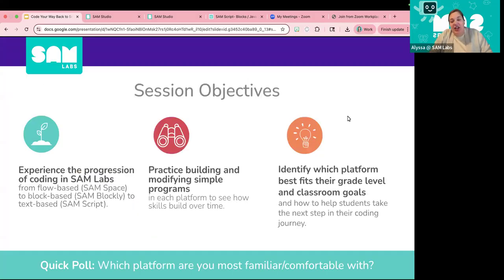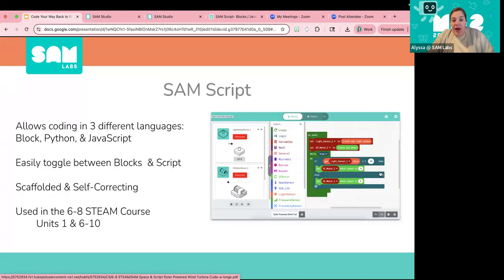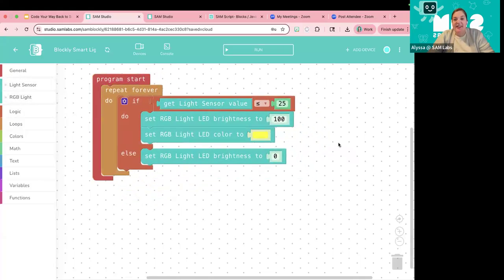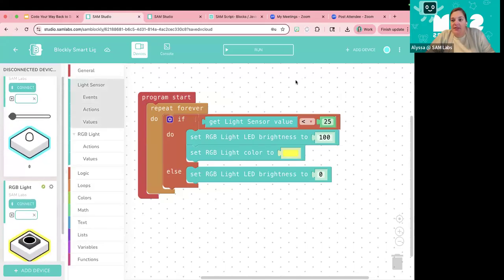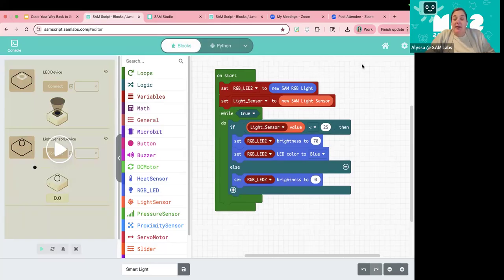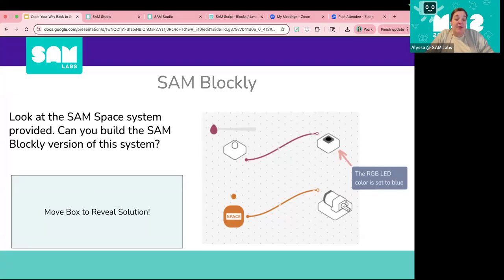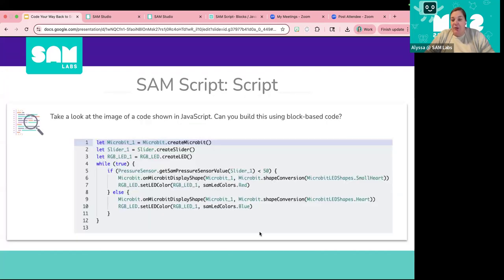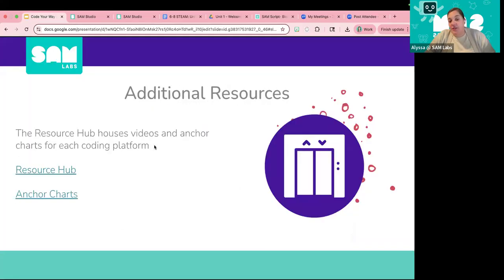Code Your Way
A little bit about us:

SAM Labs creates innovative solutions to integrate STEAM and coding into any school. We bring STEM and CS concepts to life in K-8 classrooms with tools, lessons, & world-class support.

Created by educators and honed by researchers, SAM Labs’ products enable schools to teach foundational 21st century skills and amplify existing resources.

Simple and effective enough for Gen Ed, versatile and open-ended enough for advanced STEM programs, we enable districts to lay the foundation for their students’ STEM success in high school and beyond.